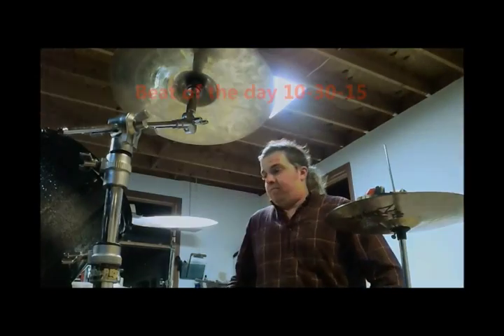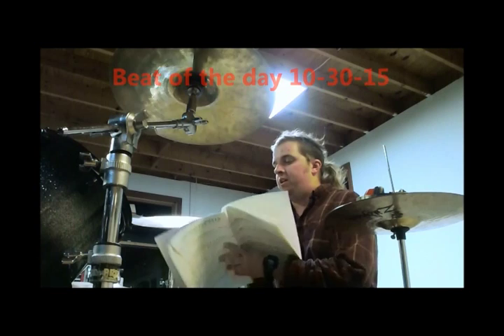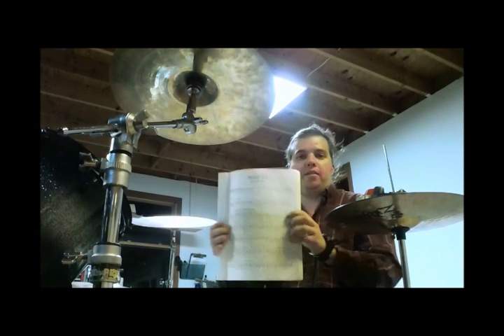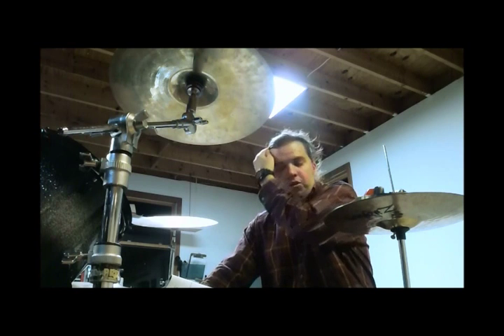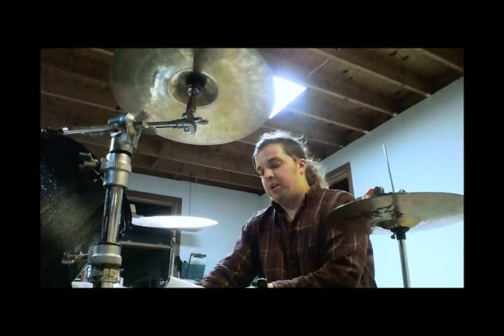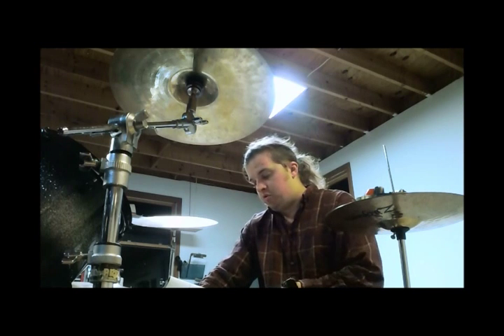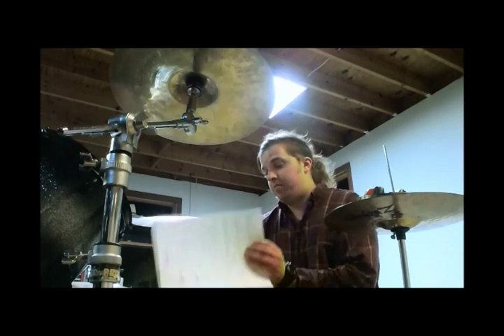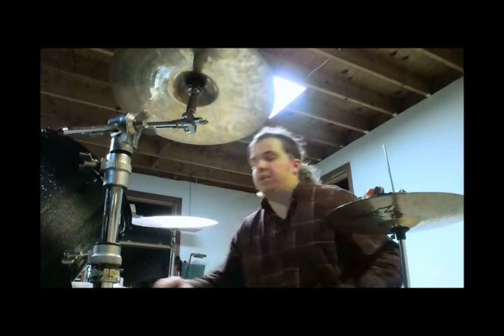beat of the day 10 30 15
this is a basic drum solo from the book, Drumming the Easy Way.